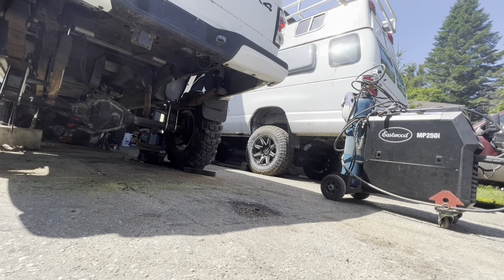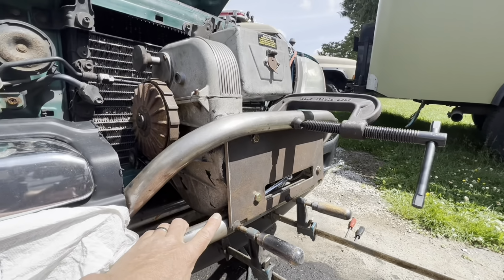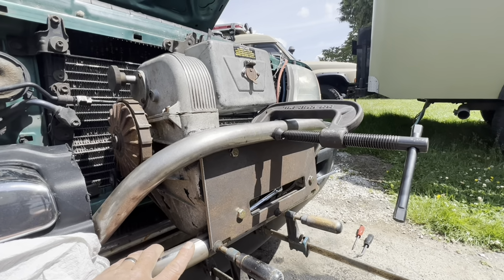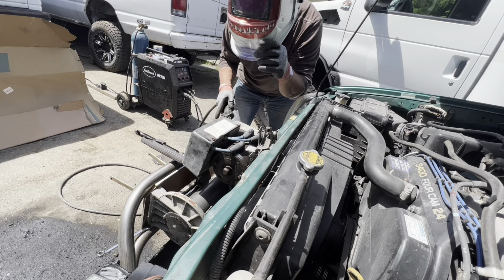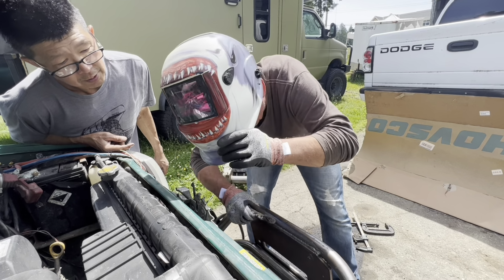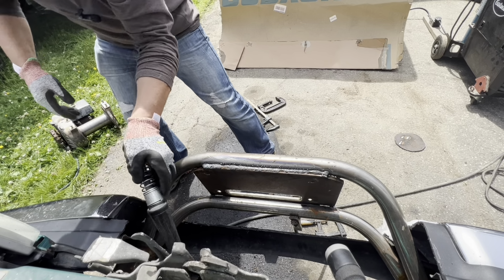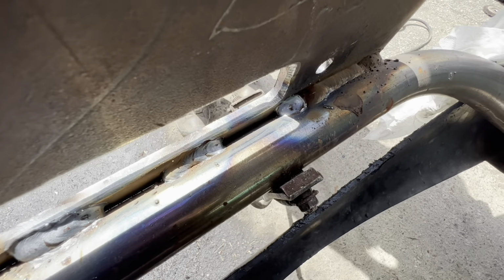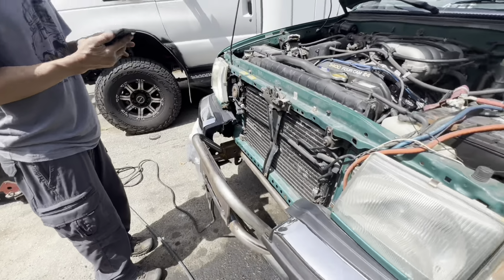Doing some Welding on The Yota, My Dayli Life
Just Some welding and feeting a Winch plate, ON A Toyota Tacoma
Just something i Do day in and day out , Nothing realy fancy just work..

Hi Guy and Gals
Welcome to the channel,My name is Loren, My house on wheels is a 2006 Ford cutaway chassy Ex Ambulance with a 6.0 diesel. that converted it to a tiny home on wheels,Did a 4X4 conversion, But the best of all i converted to run on waste vegetable oil..Ok i olmost forgot the bigest questions out there my background
that thick accent Hungarian so noe you guys know...What to expect from my channel, a mix videose like vanlifing, camping outdoors activities and lots of wrenching.Some offroad and Overland, the project that im most exited is Building out the Dodge Dkota and hopping that this fall be able to continue the workon it mostly just waiting on parts waiting time its just incredible..
Thank you for all the love you guys